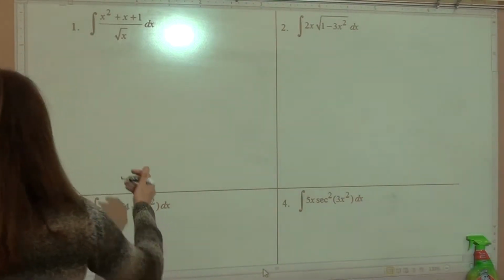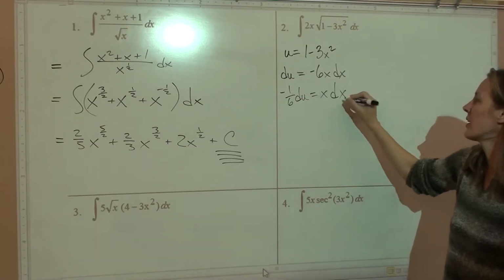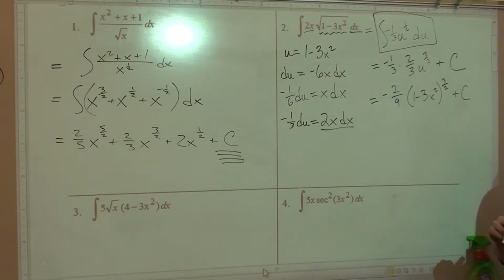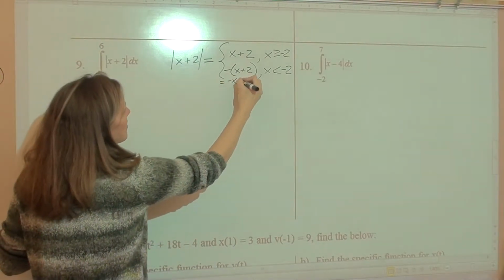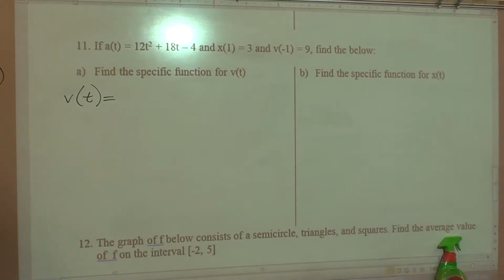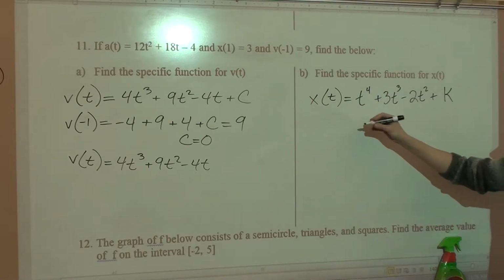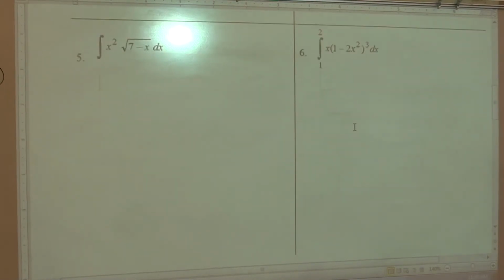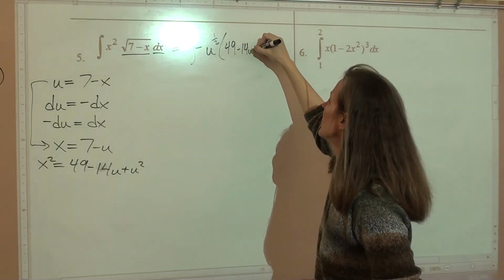Price AP Calculus AB - Integral test review part 3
In this review session we will do a brief review of integrals including u-substitution, absolute value, and a few others